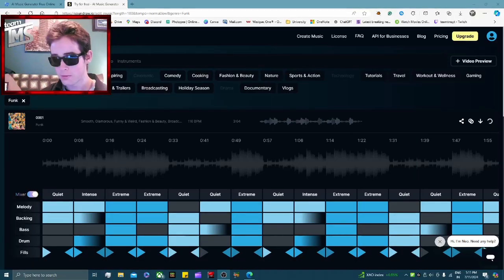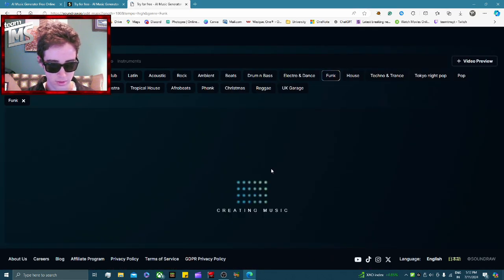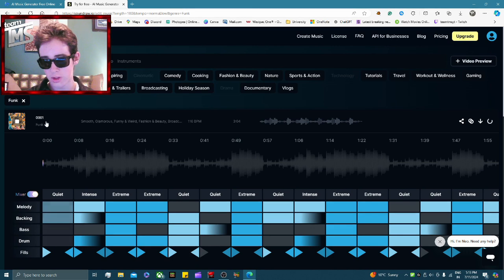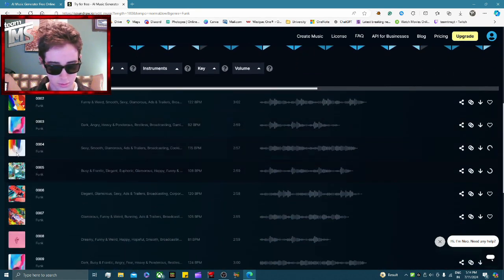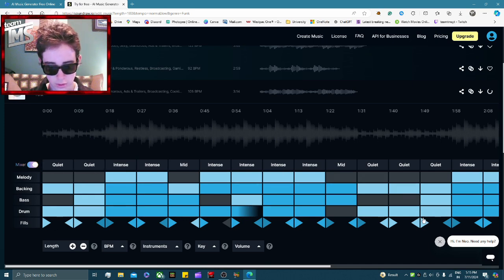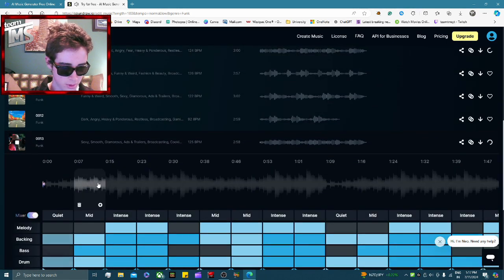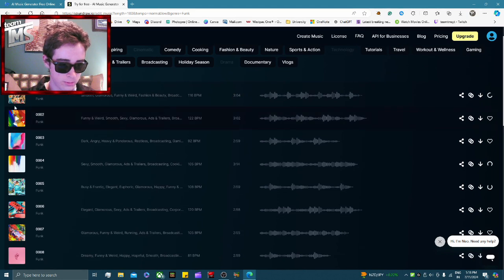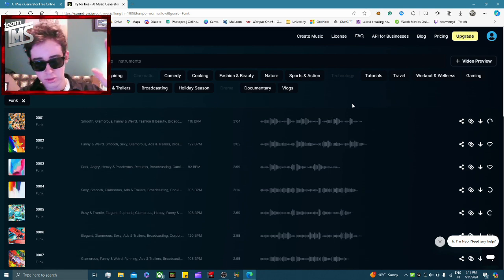This AI Music Generator will BLOW YOUR MIND! - AI Music Tutorial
This free & easy AI music generator is amazing! In this video, I will show you what it is and how to use it to create your own songs! This video is completely unsponsored.

❓ Have any queries or suggestions for future videos? Comment them down below!